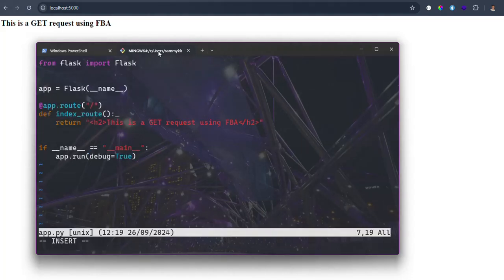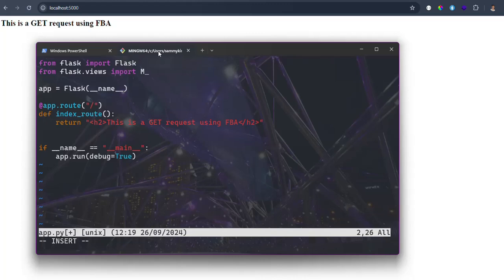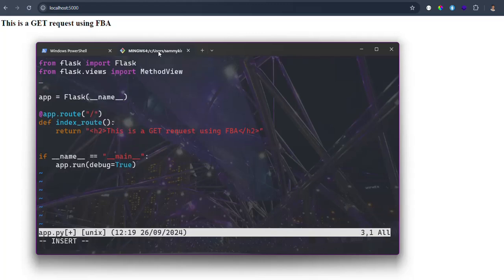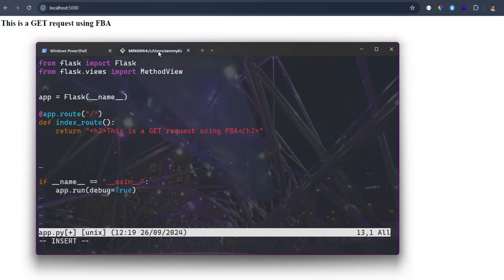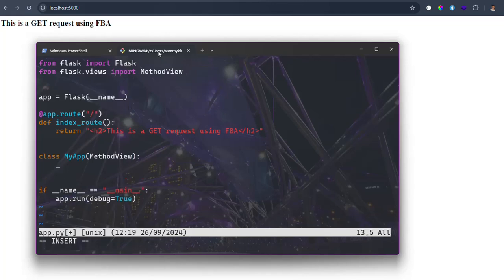Class Based Views In Flask - Flask 2.0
In this video, we dive deep into Flask Class-Based Views (CBVs), an essential feature for creating more modular, reusable, and maintainable web applications. Whether you're familiar with Flask function-based views or just getting started, this tutorial will show you how to take your Flask skills to the next level by introducing object-oriented programming principles into your views.

📚 What You’ll Learn:
- The difference between Function-Based Views (FBVs) and Class-Based Views (CBVs)
- How to structure a Flask app using CBVs for cleaner code
- How to create GET, POST, PUT, and DELETE requests using CBVs
Using flask.views.MethodView to handle multiple HTTP methods
Tips for organizing your project when using CBVs

CHAPTERS
0:00 Intro
1:25 Project Setup
3:05 Functional Based views in Flask
6:00 Class Based Views in Flask
12:00 1st Benefit of Class based views
16:17 2nd Benefit of Class based views

✅ Why Use CBVs?
Better code reusability
Easier to extend and maintain
Allows grouping related logic (such as different HTTP methods) into a single class